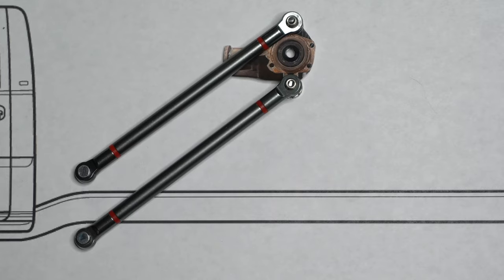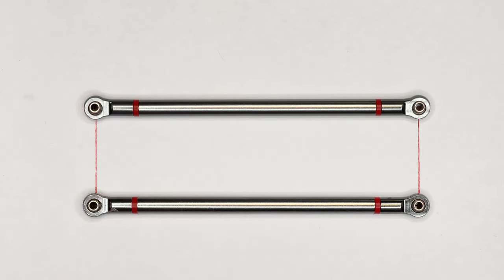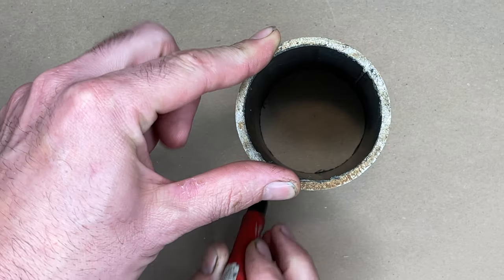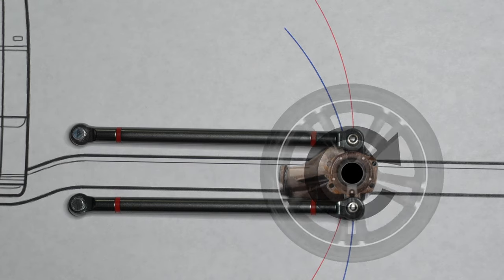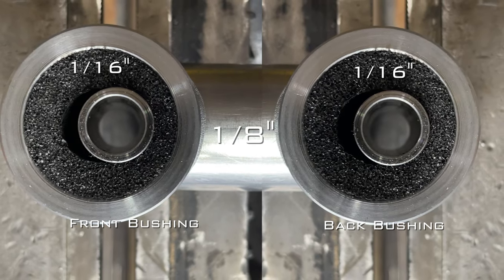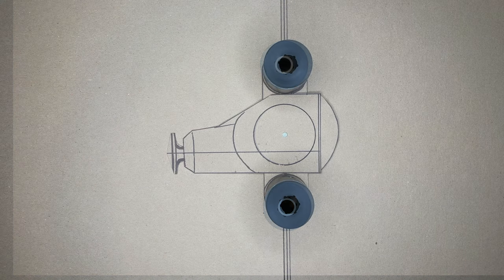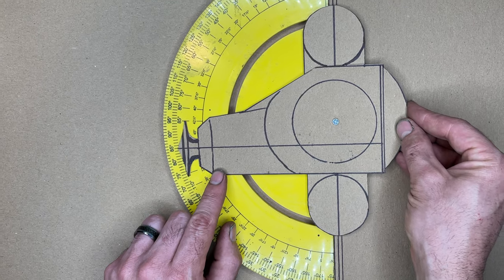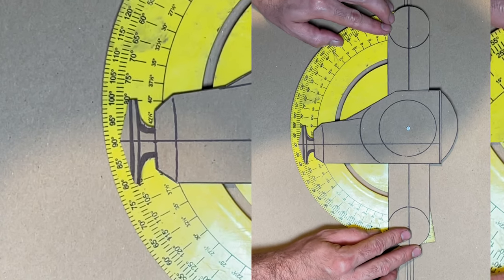Suspension Basics 05: Link Bar Bushing Squish and Axle Rotation.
This episode of Suspension Basics talks about the various styles of suspension bushings, and the importance of adequate spacing between the upper and lower bars when designing rear link bar suspension in order to control axle rotation.  When accelerating and braking, the rear axle will roll forward or backward slightly depending on both the softness of the bushings and the distance between the upper and lower bar mounts.
Summary: 10 inches between the upper and lower bars has proven to minimize axle roll while still being able to use a softer bushing like polyurethane.

0:00 Intro
0:32 Why a Parallel 4 Link?
1:01 Requirements for a Parallel 4 Link
1:53 Why 10 Inches Between Bars?
2:43 How an Axle Behaves Under Acceleration and Braking
3:16 Bushing Deflection Under Stress
3:56 How Link Bar Spacing Affects Axle Rotation
6:12 This Episode in Review

The Tools Featured in This Video:

NONE!!

Tripod Manfrotto

Tripod Head